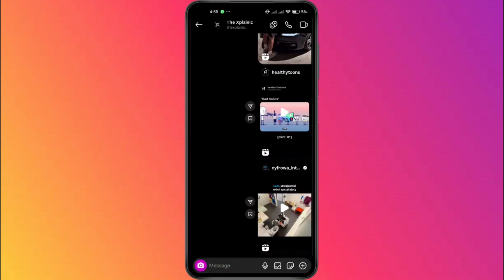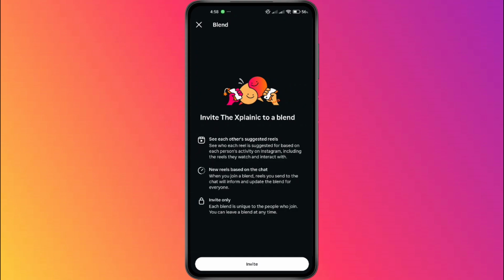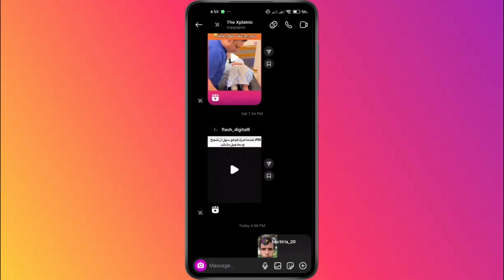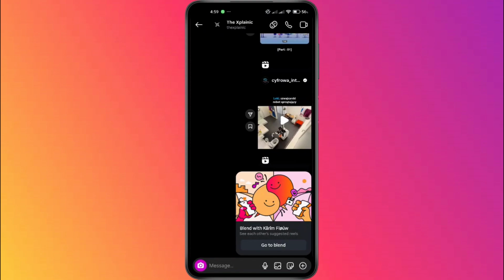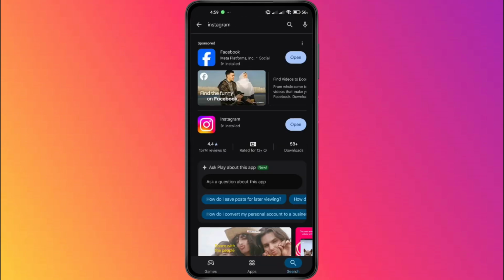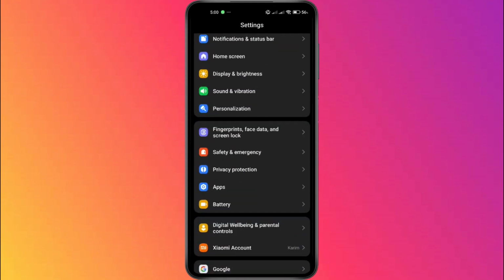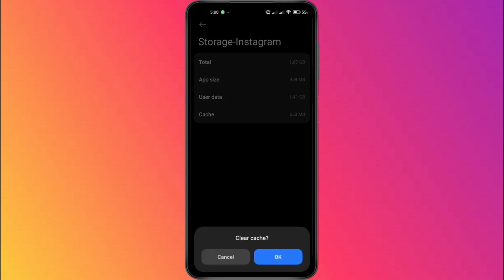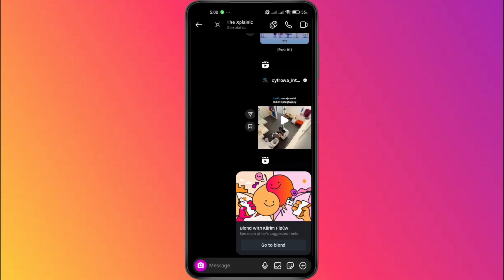How to Fix Instagram Blend Feature Not Showing | Get Blend Feature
In this video, you'll learn how to fix the Instagram Blend feature not showing on your account.
Instagram Blend is a new feature that lets you and a friend share a personalized feed of Reels based on what you both enjoy. But if it’s not appearing for you, don’t worry—we’ve got the fixes you need!